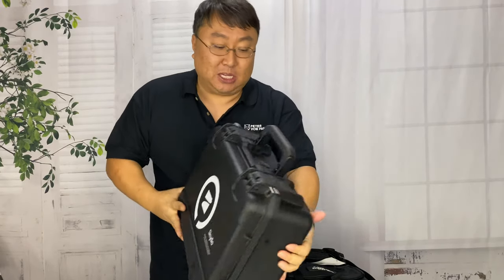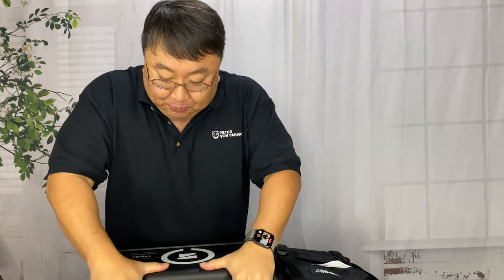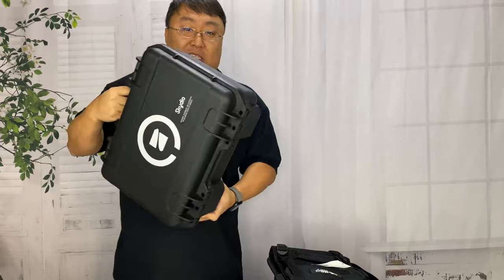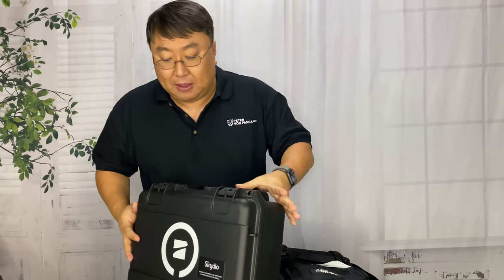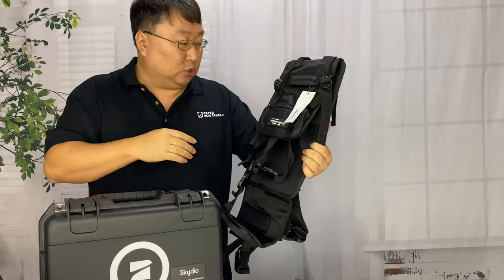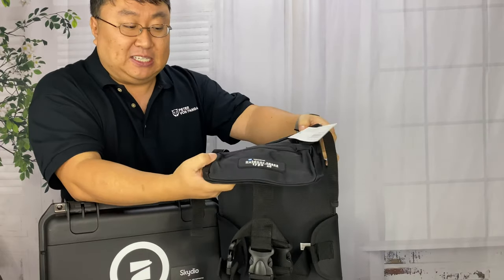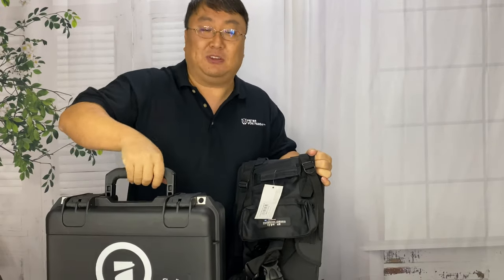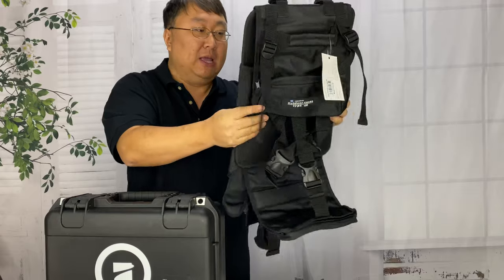HOW TO TURN A HARD CASE INTO A BACKPACK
Type 40 Outdoor Case Back Pack System, Black
by B&W International

Heavy duty denier nylon
Comfortable
Rugged design
Extra storage pockets

Type 61 Outdoor Case Back Pack System, Black
by B&W International

B&W International Backpack System
Sophisticated and modern case solutions of the highest quality and functionality – that is what B&W International stands for. B&W provides the best solution for the modern traveler, whether you need a professional tool.case or bag, a smart waterproof outdoor case, a bike case to transport your bicycle or even an individual tailor-made product made of plastic, leather or nylon: B&W International has a solution.

Features
d
d
d
Durable material
Like your outdoor case, this carry strap is made to last. It's constructed of heavy-duty nylon that stands up to any adventure or work site.

Extra pockets
This backpack system feature 2 zipper pockets for ultimate storage capabilities.

Versatile fit
This backpack strap system fits B&W International Type 61 outdoor tool and camera carrying cases. Quickly turn your tool or camera case into a backpack and get going.

s Expedition Money LLC
A Financial Wellness Program That Works